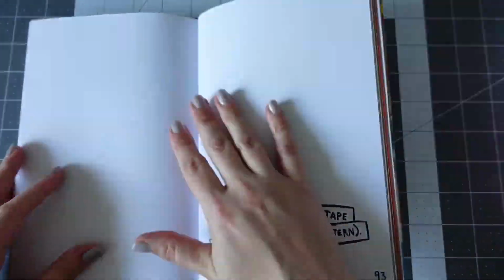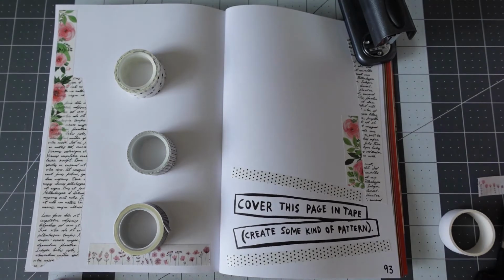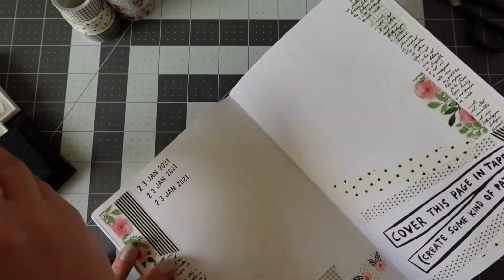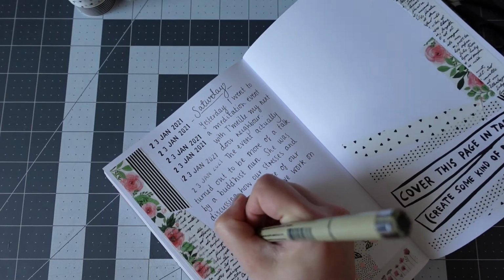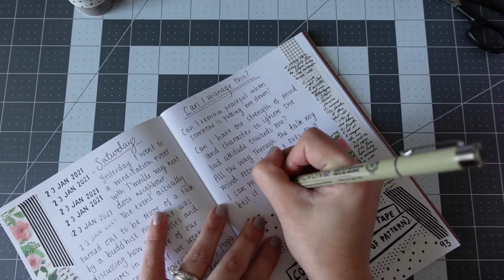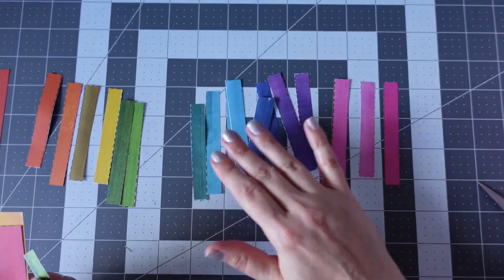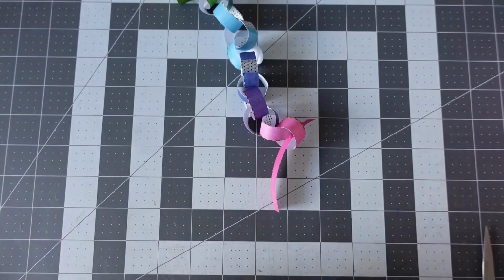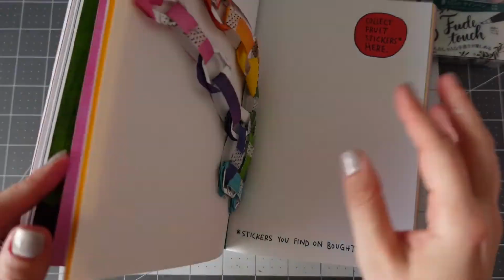Wreck This Journal Wednesday - Wk 3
Working my way through this journal, following the prompts to maintain my creativity throughout the year and push me out of my comfort zone.

Watch this CAS perfectionist tackle these wacky and messy prompts.